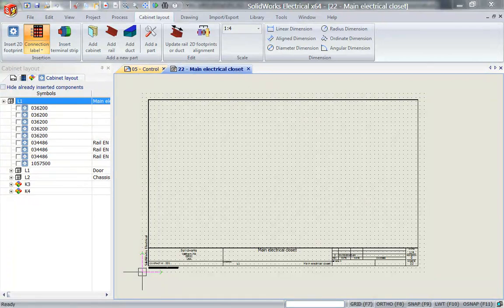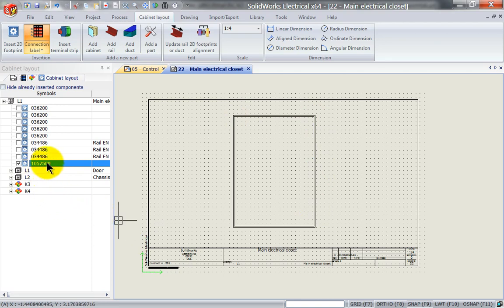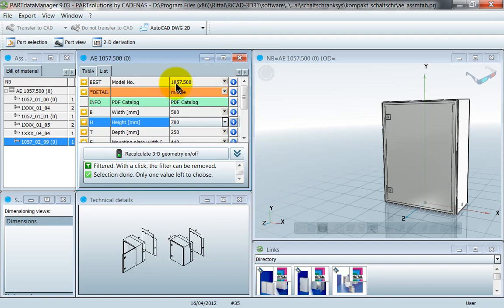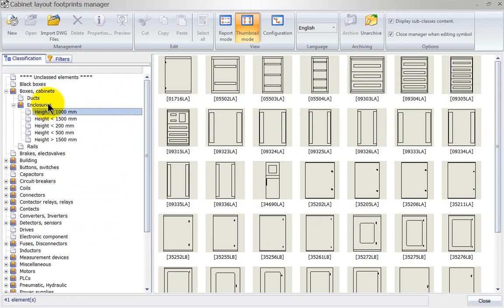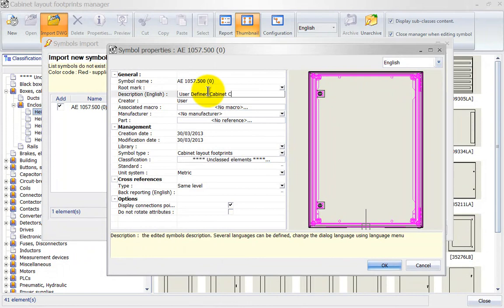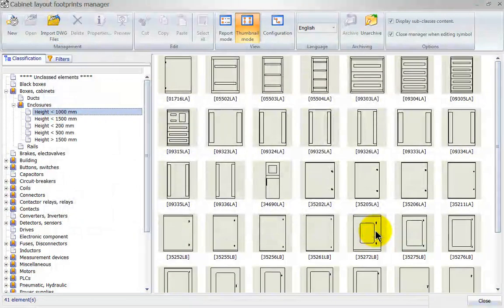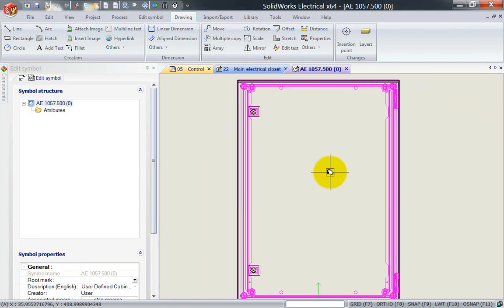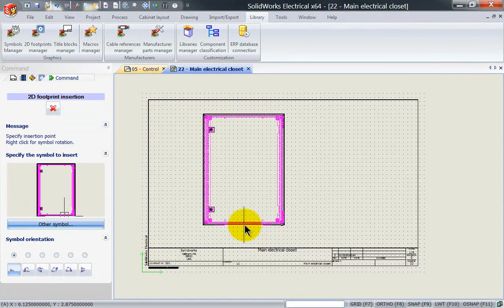40. SolidWorks Electrical - How to Create or Import a Custom Cabinet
This video demonstrates how to create or import a 2D cabinet (DWG view) in SolidWorks Electrical. By Christian van der Horst